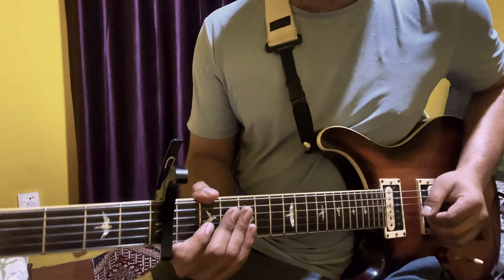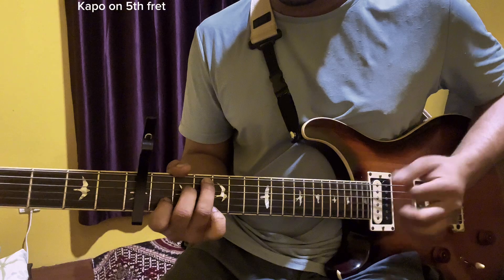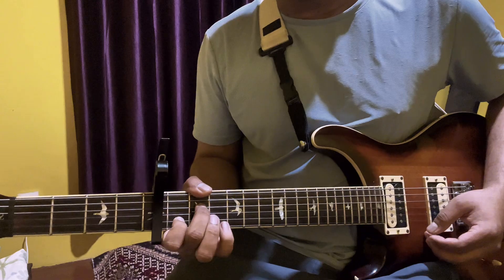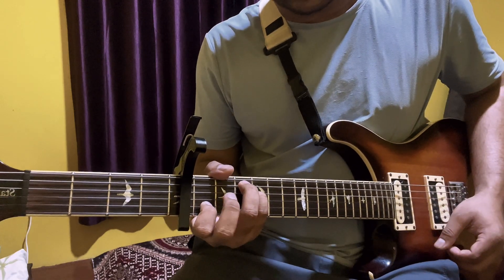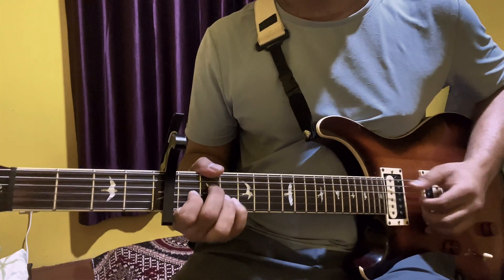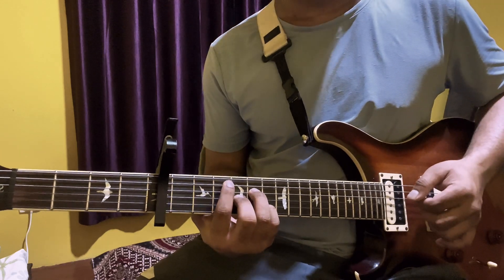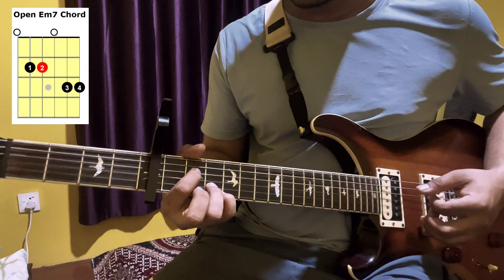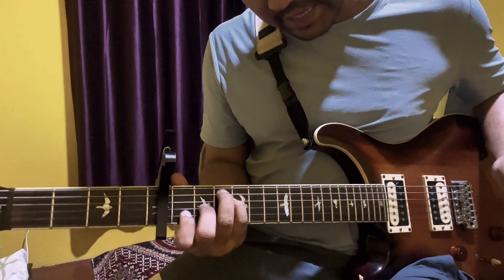Sprasha Sangeet - @purnarai1997 | Intro Guitar Lesson | Easy Nepali Guitar Tutorial#guitar#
Master the intro of 'Sprasha Sangeet' by Purna Rai with this easy guitar lesson. In this tutorial, we'll break down the iconic intro and show you how to play it step by step. This lesson is perfect for beginner and intermediate guitarists who want to learn this beautiful Nepali song.

Whether you're a fan of Purna Rai or just want to improve your guitar skills, this intro guitar tutorial will guide you through the chords and picking patterns.

In this video, you will learn:

The chord shapes used in 'Sprasha Sangeet'
The picking pattern of the intro
Techniques to get the perfect sound for the song